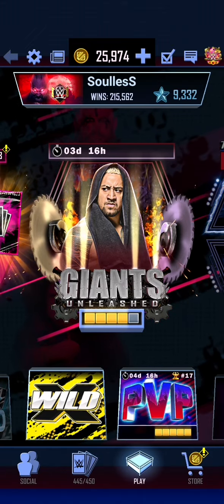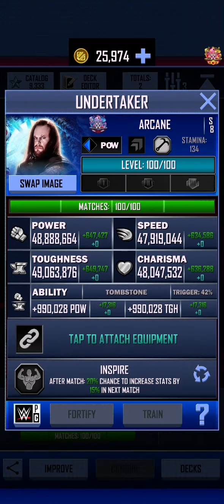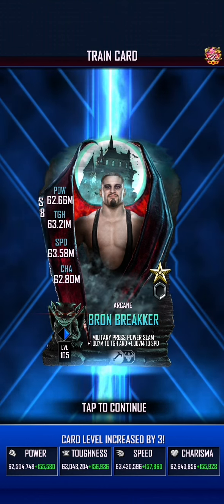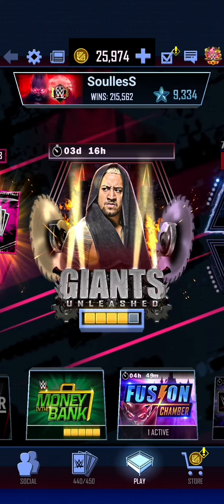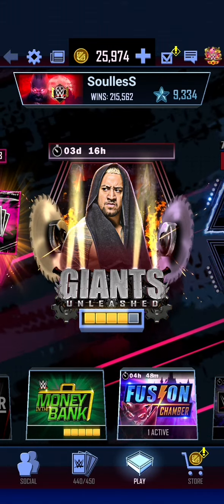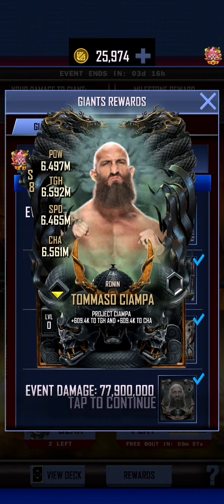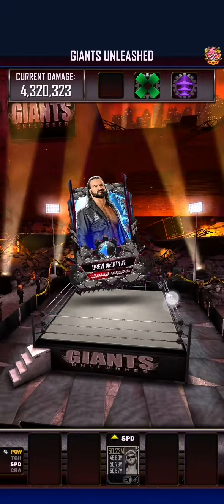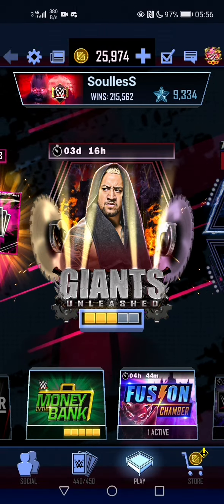QR Code for Shifter Fusions, Pro Vampire Bron Breakker and Undertaker Giants Unleashed WWE Supercard